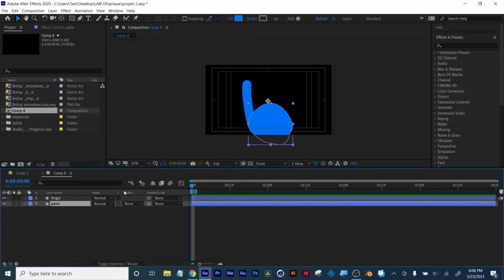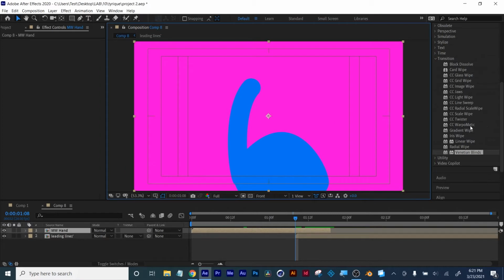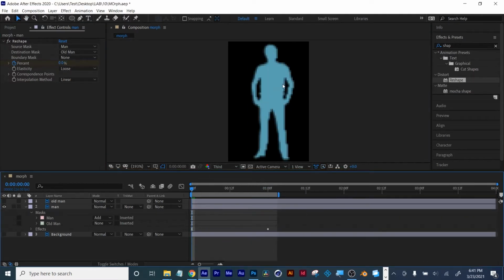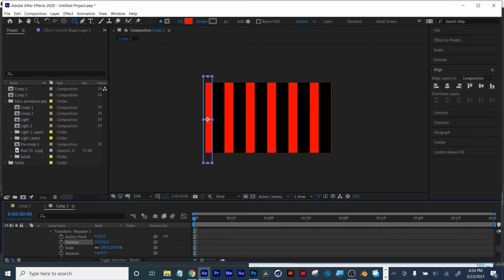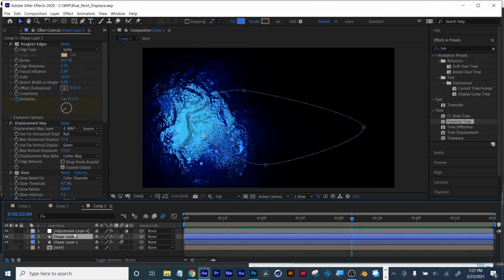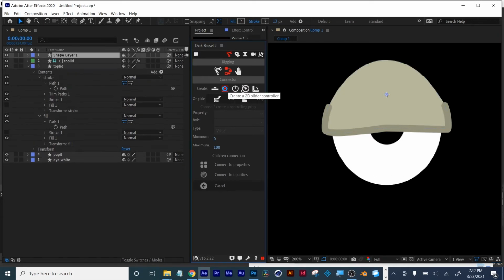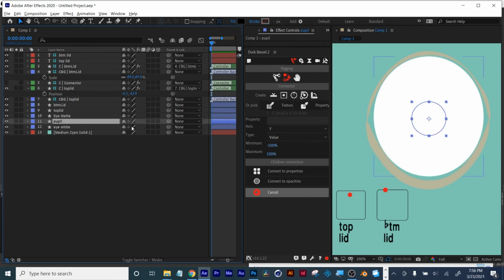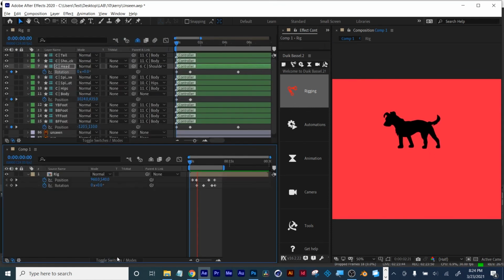Virtual Lab 03232021 Advanced AE Techniques and Duik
in After Effects we covered:
01. animating fingers
02. parenting fingers to palm
03. adding a wiggle expression, and then controlling its off and on using a slider
04. setting up a rule of 3rds grid
05. tips for eye tracing, and using leading lines, plus adjustment layers with Transform effects to keep viewers eye where you want it
06. adding transitions
07. using Effect - Posterize Time, to get more stop motion, like motion and add visual interest
08. tips for Shape Morphing and using the Effect - Reshape
09. adding and adjusting Correspondence points in Reshape effect
10. Creating flythroughs using Alpha Mattes and Alpha Invert Mattes
11. using the repeater to step out shapes uniformly
12. pushing past basic shapes using Roughen edges and Displacement Maps, turbulent Displace
13. Using the same greyscale precomp of a displacement map to drive multiple effects in your scene, Effect CC Glass

in Duik we covered:
1. Animating eye blinks with separate connector controllers for each eye lid
2. creating a 2 axis joystick controller to animate pupil rotations
3. animating position stopwatches for connector controllers
4. how to create Guide Layers to name your controller joysticks
5. how to split a timeline stacked vertically so you can move a fully rigged character with its precomp in another timeline, while making subtle adjustments to the rig motion in another timeline.